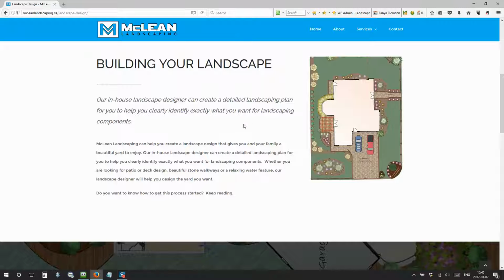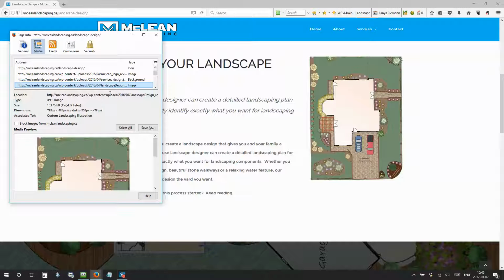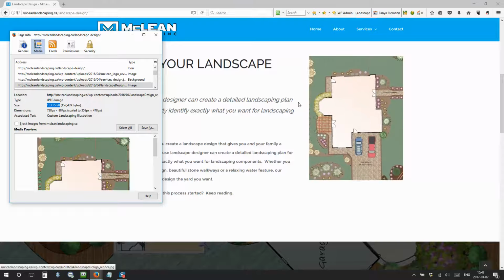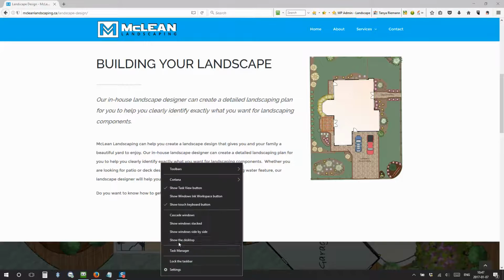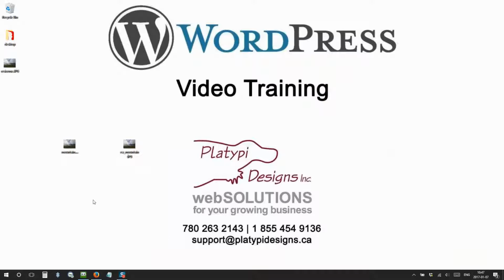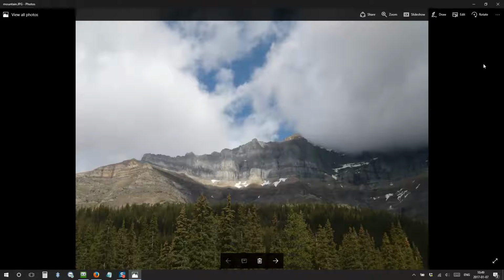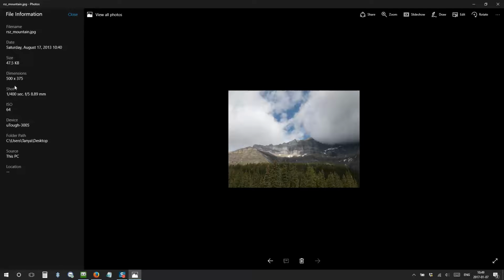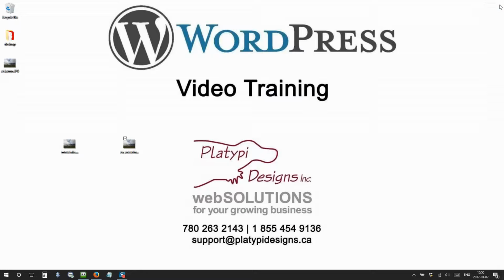Understanding high resolution images and web ready images